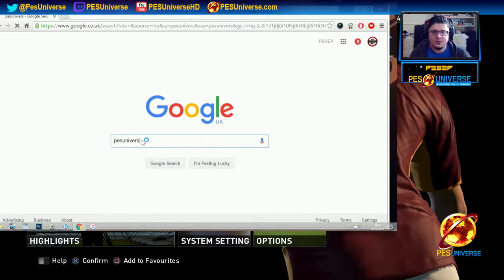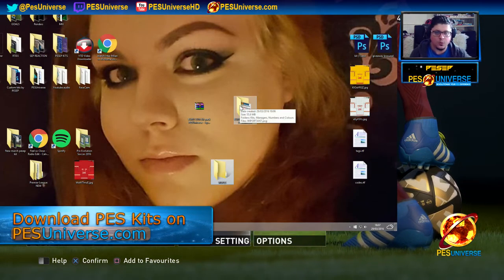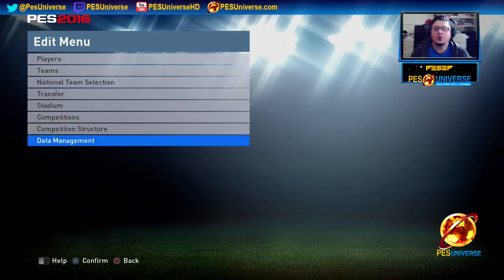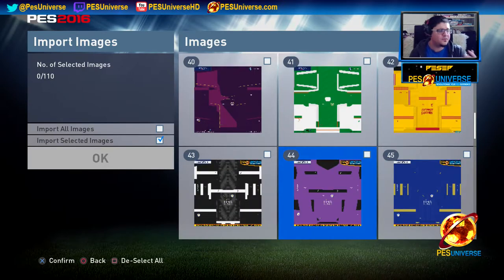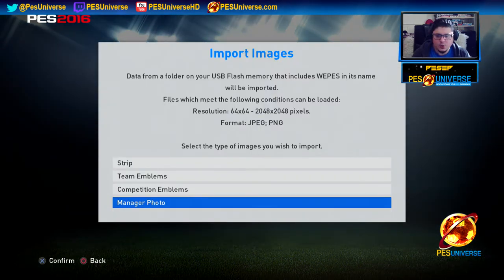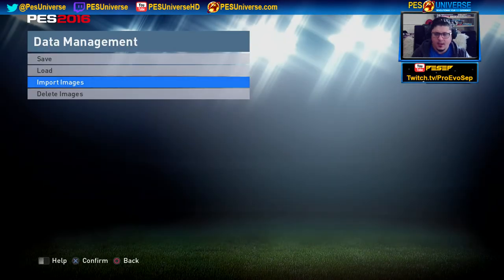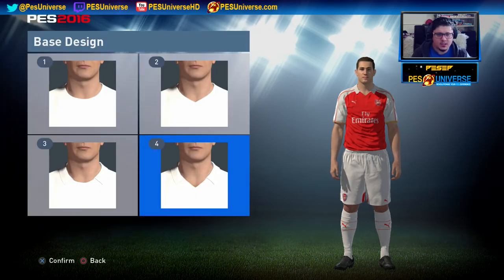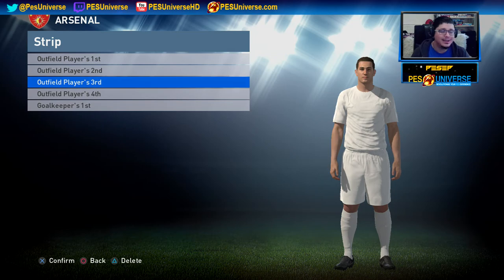PES 2016 KITS TUTORIAL by PESEP LIVE on Twitch/PESUniverse